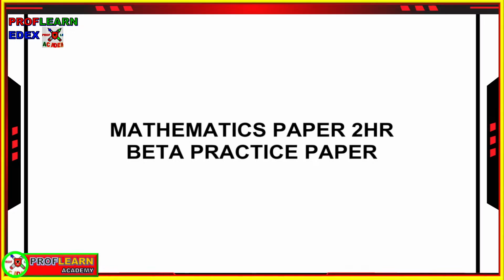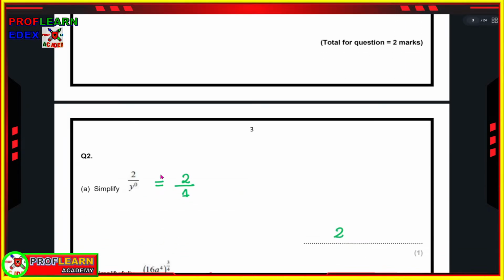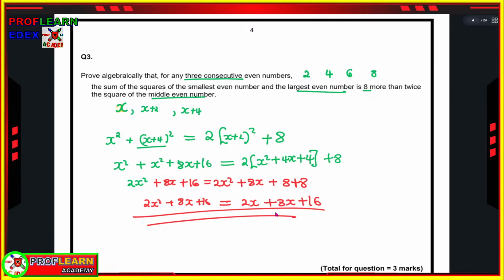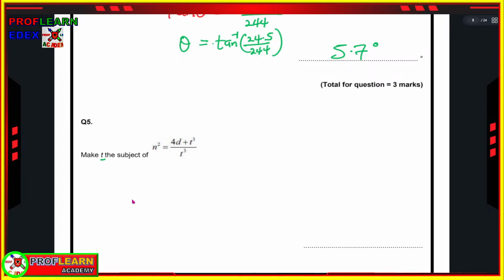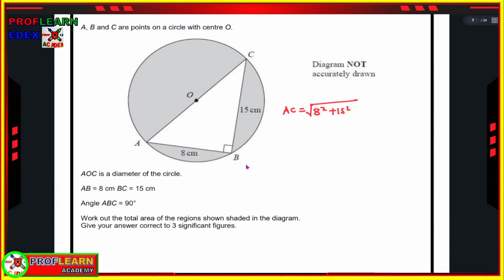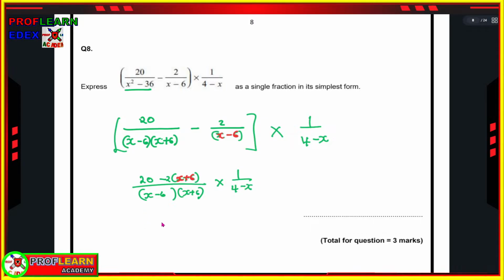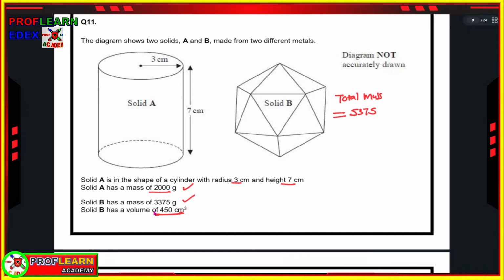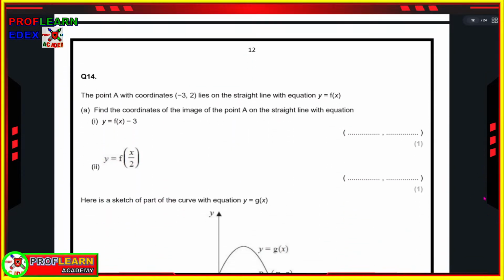IGCSE MATHEMATICS PAPER 2HR LAST MINUTE REVISION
🎯 *IGCSE Edexcel Maths 2HR (2H) May/June 2025 Prediction | Key Topics & Tips* 🎯

Welcome to *ProfLearn**, your ultimate destination for mastering **IGCSE Edexcel Mathematics**! In this video, we dive into the **IGCSE Edexcel Math Paper 2HR (2H) 2025 exam prediction* for the *May/June* series. Based on past paper trends and key concepts, we highlight the *most likely topics**, exam techniques, and **revision strategies* to help you achieve top grades.

📌 **What's Covered in This Video**:

Topic predictions for IGCSE Maths 2HR (2H) 2025
Commonly tested concepts in recent exams
Essential formulas and methods
Time management tips for Paper 2
Quick revision advice for last-minute prep

🧠 Whether you're aiming for a *Grade 9* or looking to boost your confidence before the exam, this video is packed with insights to help you succeed.

IGCSE & GCSE Maths and Physics
Edexcel, Cambridge, AQA exam boards
Pure Maths, Additional Maths, IAL Physics, and more!

📚 **Search Tags/Keywords**:
`IGCSE Edexcel Math 2HR 2025 Prediction`,
`Edexcel Paper 2H May June 2025`,
`IGCSE Maths Paper 2 2025 Topics`,
`IGCSE Maths 2H Revision`,
`IGCSE Edexcel Maths June 2025`,
`IGCSE Paper 2H Predicted Topics`,
`IGCSE Math Tips and Tricks`,
`ProfLearn IGCSE Maths`,
`How to revise for IGCSE Math 2025`,
`Edexcel IGCSE Maths Paper 2H Strategy`